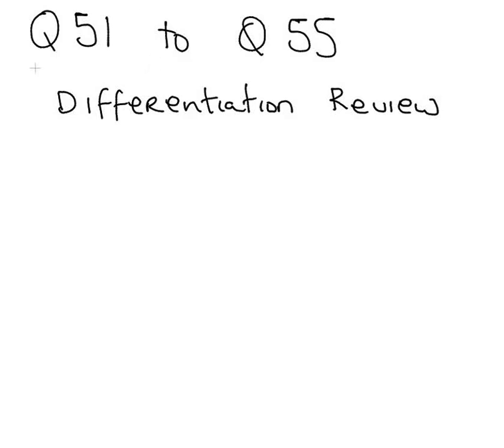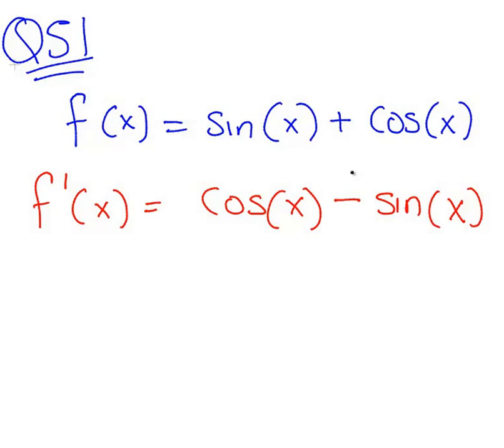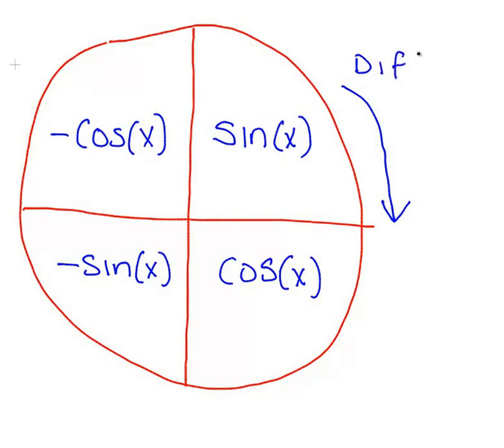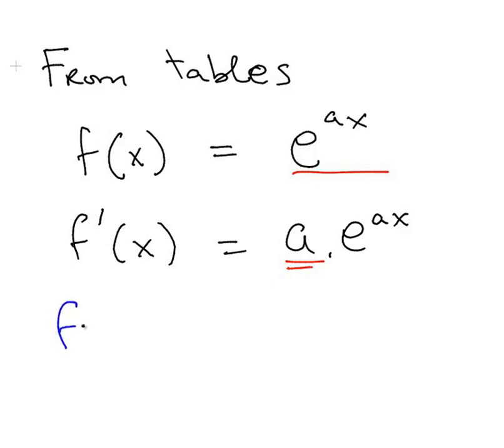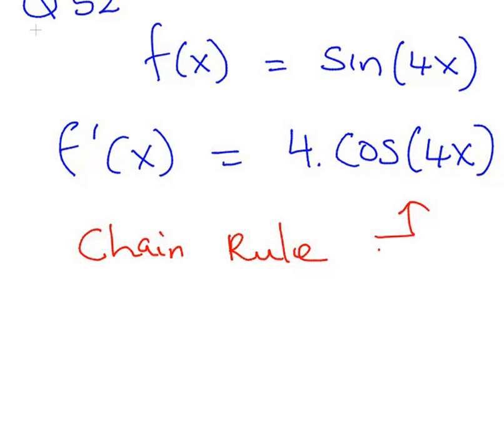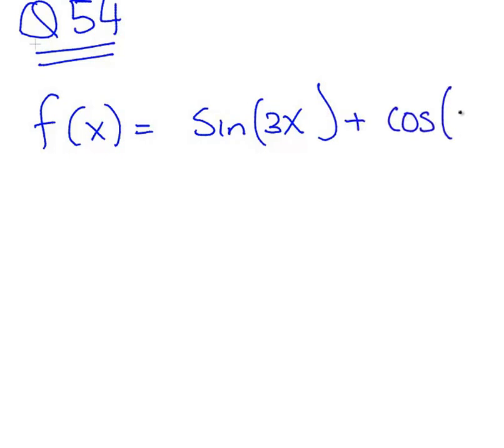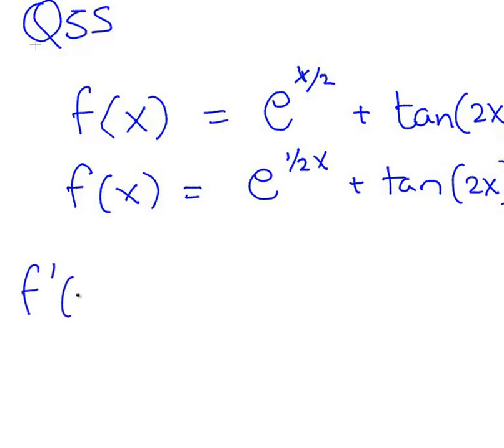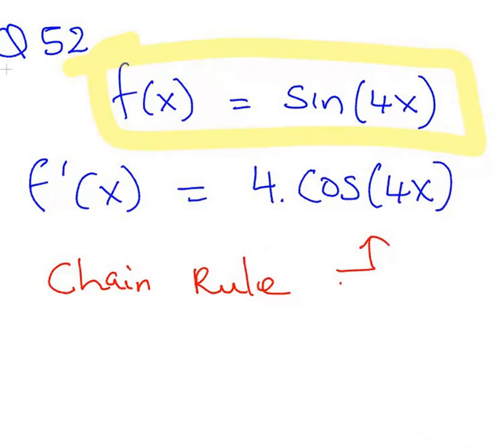Differentiation Review Questions 51 to 55 (Calculus 102)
MathsResource.com | Calculus 102 | Review of Differentiation